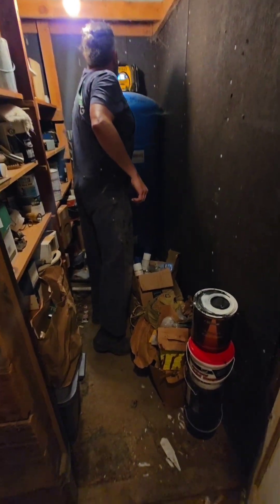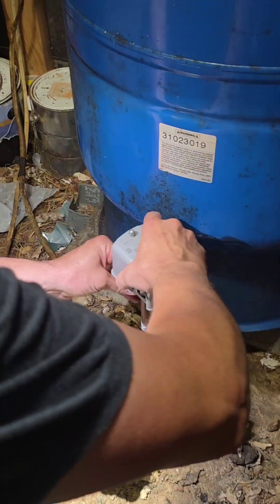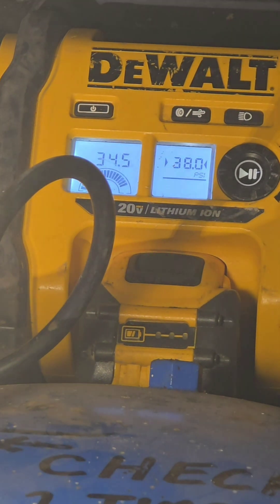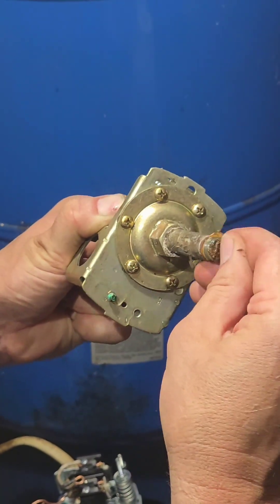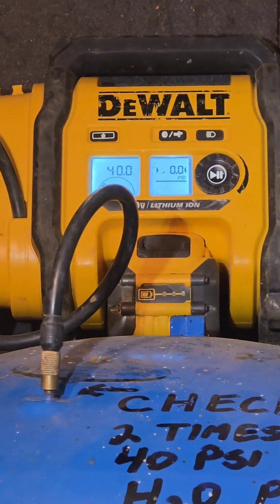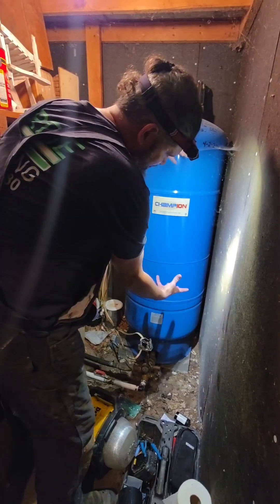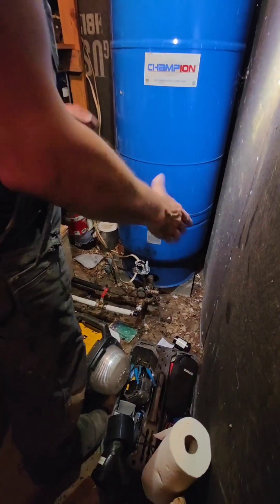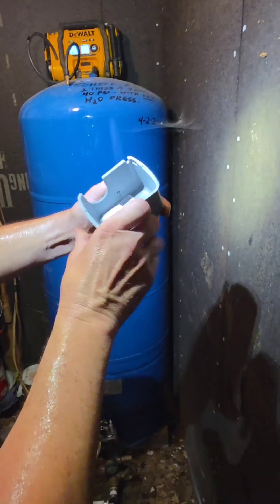Well Pump Pressure Switch Replacement. Well not producing water!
Customer called and said they sometimes have water and sometimes it just goes out for maybe a half hour or sometimes 2 hours amd comes back. They thought maybe the well was  running out of water due to summer weather and neighbors watering. Sometimes this is the case but not always. When I arrived I immediately turned on a hosebib to feel the current water pressure. I noticed after running it for about 4 minutes that it felt strong and was not reducing in pressure that much. That immediately gave me aome clues to what's going on. The homeowner was looking at me like I was an idiot. What clues did that initial 4 minutes tell me. It told me that his pressure tank was not operating correctly and could possibly be water logged and we where running on straight pump power. Also told me thay his well is not dry as 4 minutes at 10 gpm was 40 gallons of water. Also gave me an idea rhat his pump was fairly strong.
I immediately see when I enter his pump hpise the contacts on his pressure switch are closed which means pump is running. It should not be running it should be satisfied and contacts on switch open. I put my digital compressor on the top of the pressure tank to see what the pressure is. It reads 67. Immediately I clue in that the pressure switch is not working properly. I take a piece if plastic and manually open the contacts to turn off the pump. I then open up an outside hosebib and relief the pressure in the system. The pressure switch should read this loss of pressure and close the contacts at 40 psi. The pressure went to 0 and the contacts did not use to turn on the pump. The house now has no water. Now im positive the pressure switch is not working properly. I look below the pressure switch and see that it is piped to the system piping with a galvanized  nipple. Often that nipple gets so full or iron deposit and rust that it gets completly clogged and can not read the pressures correctly. You will see in the video that I replace the switch and nipple and the now the system is operating correctly. Homeowner is relieved that its not a dry well which the previous plumber told him it probably is. Quite the assumption to tell a customer without coming out and diagnosing the issue.